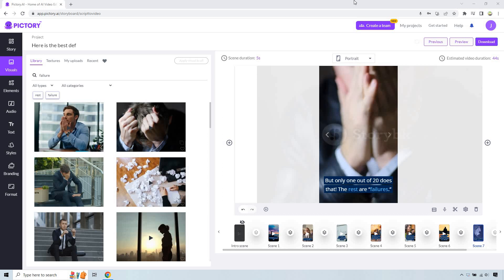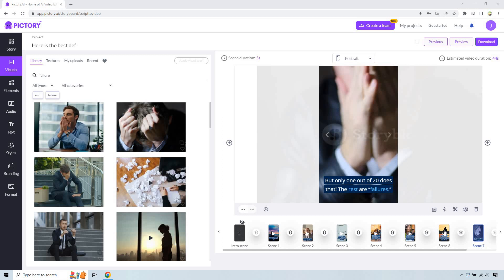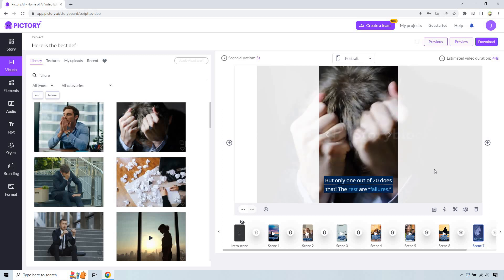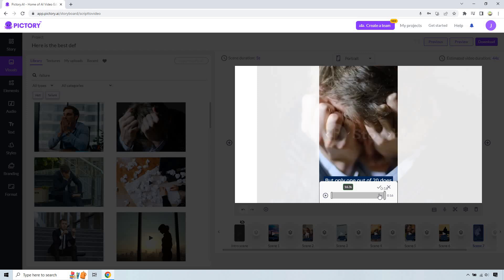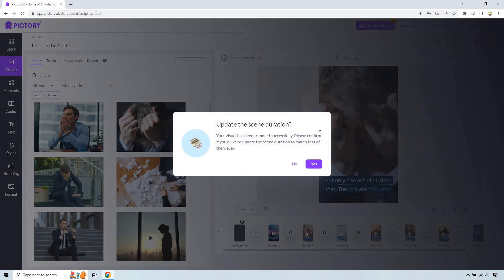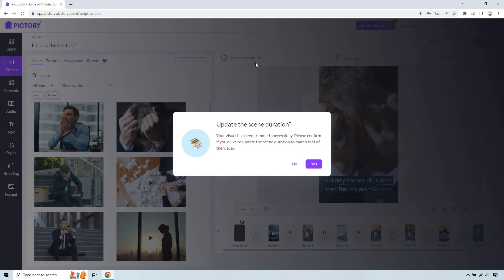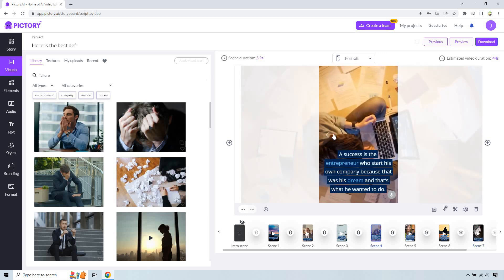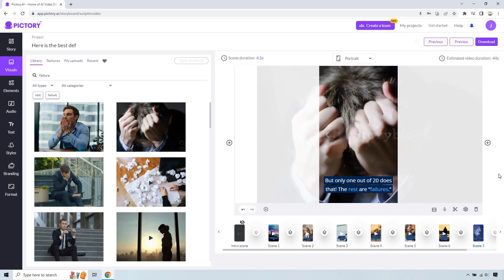Pictory Trim Video (How To Edit Your Scene Duration & Trim Video)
Here is how to create a script for YouTube videos, so that you can plug it in and use it with Pictory. I'll be giving you a prompt/template that is very easy to fill in. As long as you know what you want out of your video, you should have no problem getting a decent script.